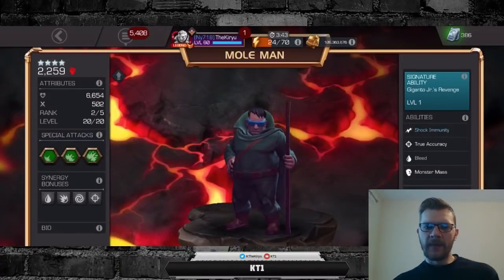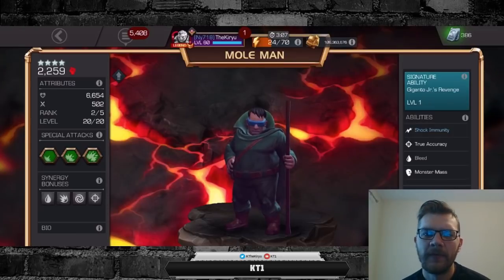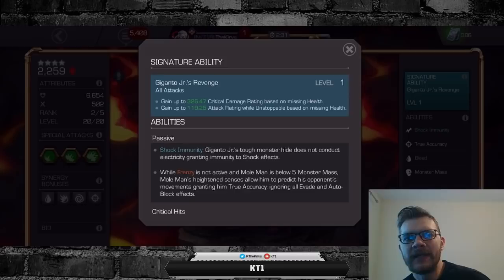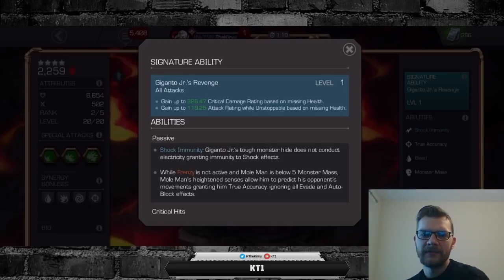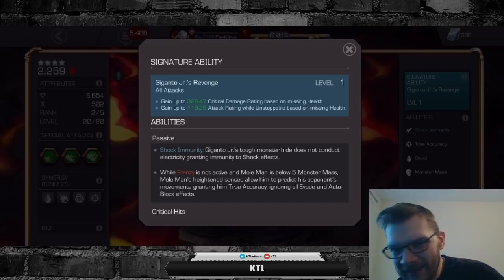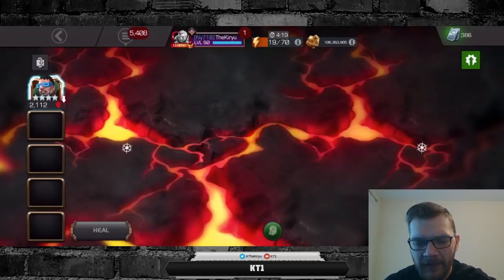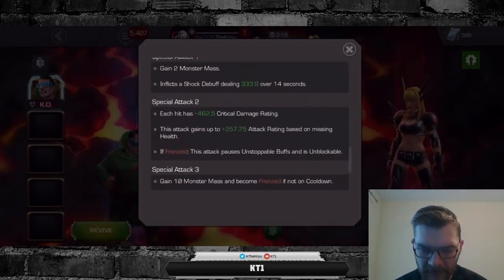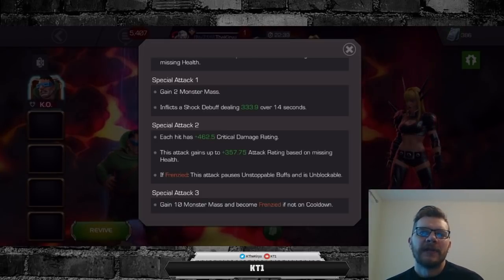Mole Man Initial Review And Breakdown! Is He Creepy Or Weirdly Adorable?!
Hello there.